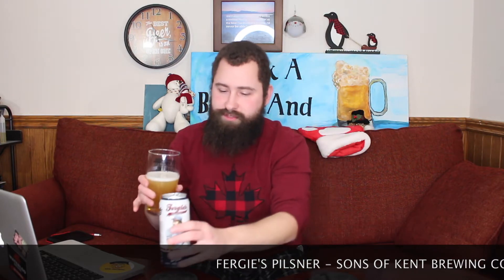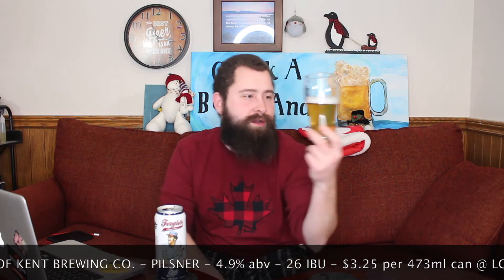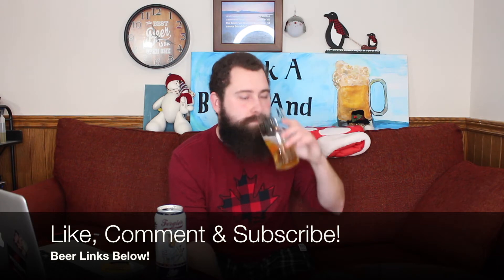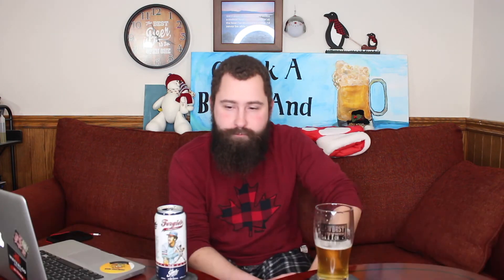BEER REVIEW #548: BASEBALL LEGEND! FERGIE'S CLASSIC PILSNER - SONS OF KENT BREWING CO. - PILSNER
Baseball + beer? What's more fitting? Oh wait, beer and anything! Cheers!